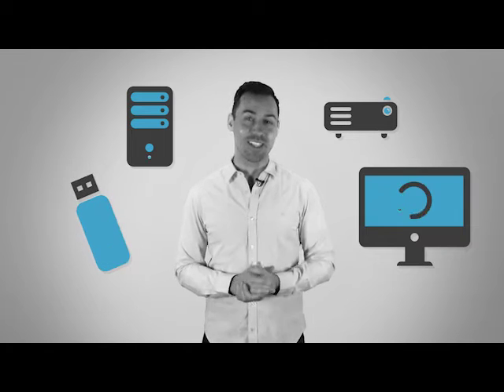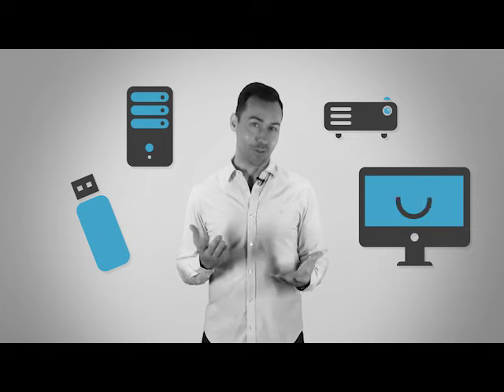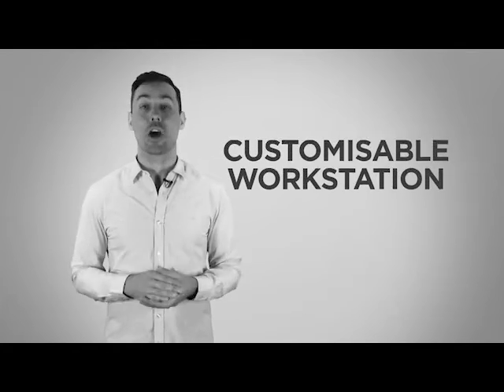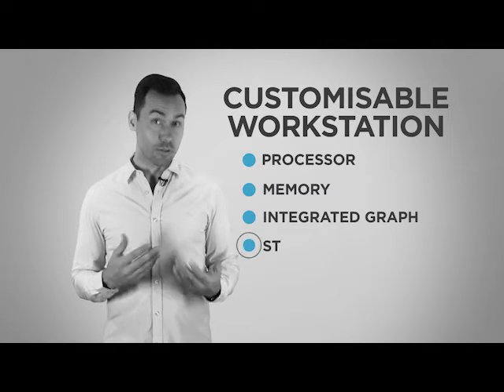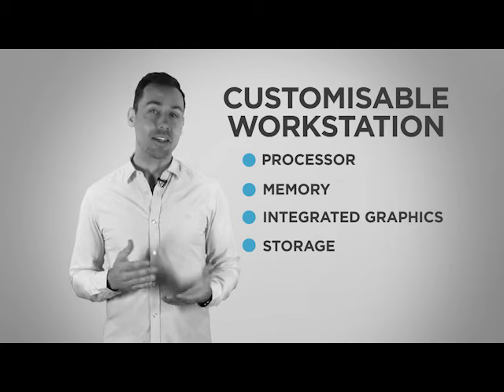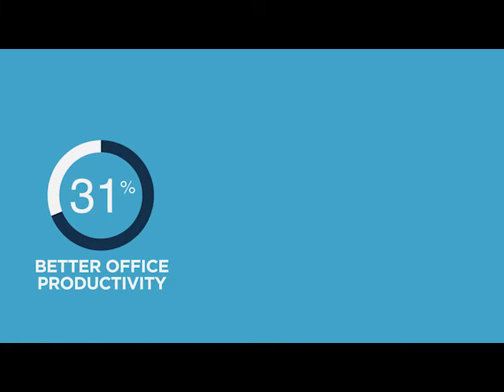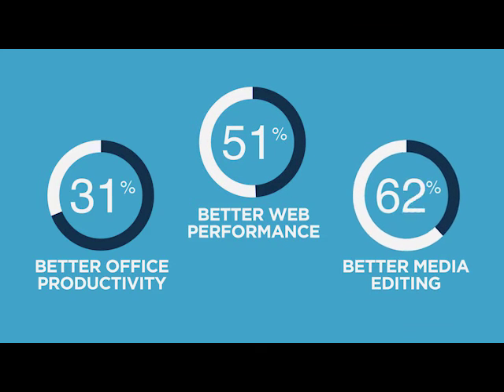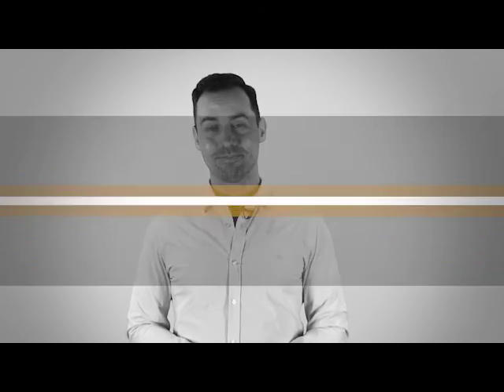How To Choose Your PC | Tech Tips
Are you considering getting a PC? We give you the lowdown on the range of options available.

Running your own business? Become a KBB VIP and join thousands of Australian entrepreneurs who are tackling their business challenges together